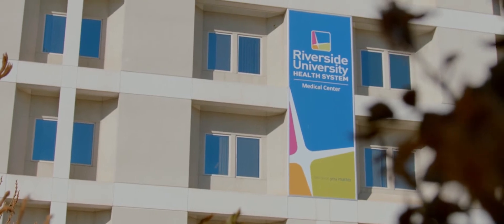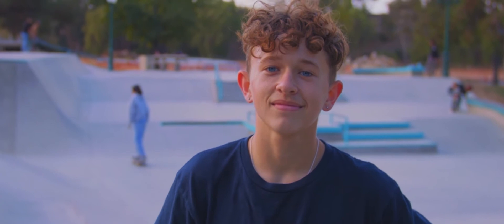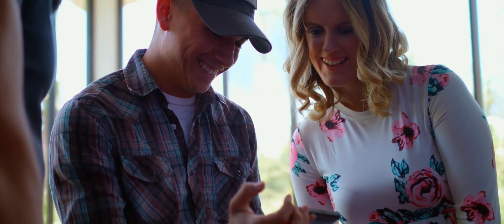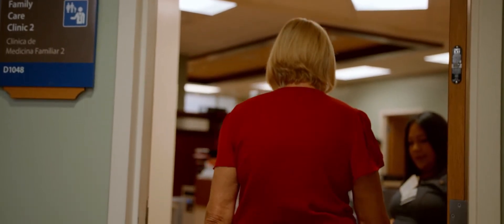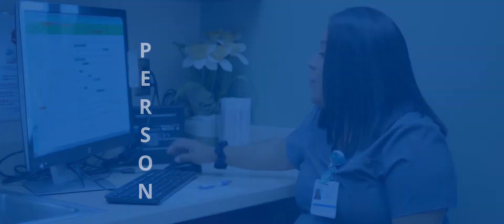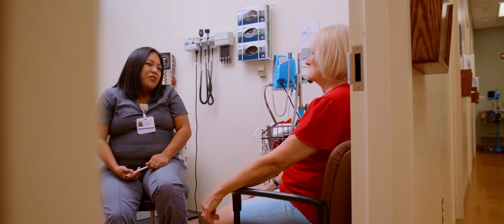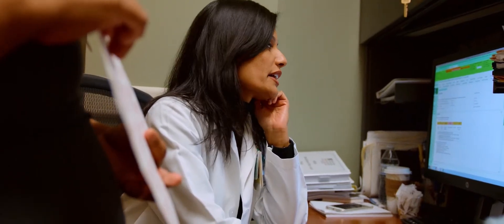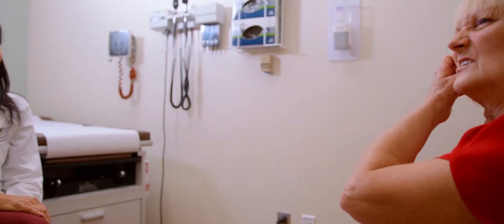Whole Person Health Score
One of the primary challenges in health care is how to measure and value health in a simple, meaningful, and holistic way. Current measures of health tend to fail to capture non-medical dimensions of health in an easily interpretable and actionable manner.

A Whole Person Health Score gives Riverside University Health System (RUHS) patients and their care team an overall health assessment that is accessible and easy to understand. These insights help the care team determine meaningful ways to support patients with the best treatment.

The objective is to treat the whole PERSON (see below), taking into account both physical condition and other factors that impact life expectancy and mortality:
P – Physical (blood pressure, body mass index, functional activity)
E – Emotional (depression, anxiety, prayer/meditation/relaxation)
R – Resource Utilization (emergency room/hospital visits, outpatient visits, prescriptions)
S – Socioeconomics (finances, housing, education, employment)
O – Ownership/Activation (knowledge, self-rating, self-management)
N – Nutrition/Lifestyle (diet, physical activity, sleep, smoking, alcohol use)